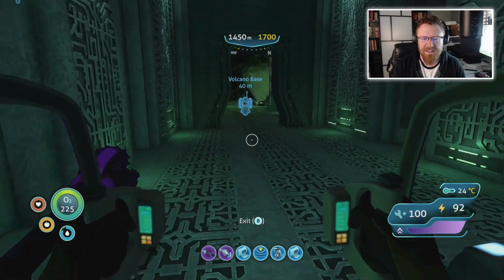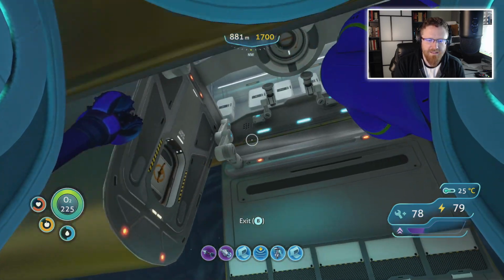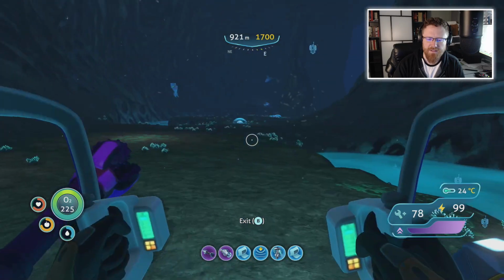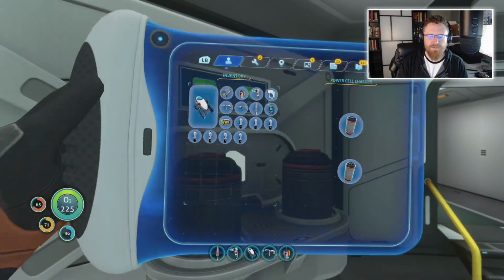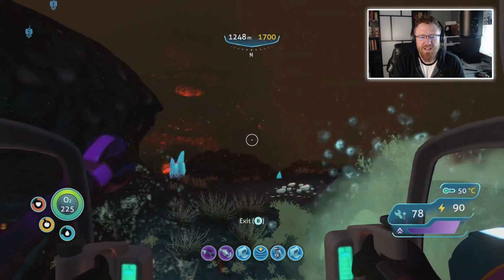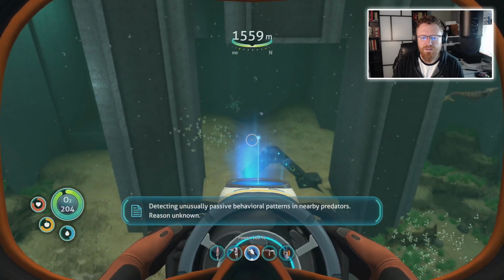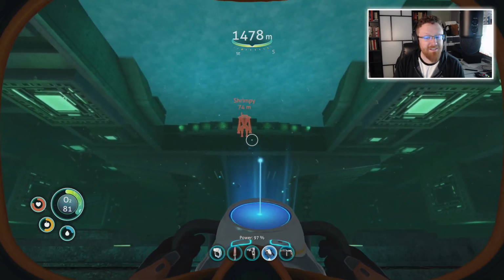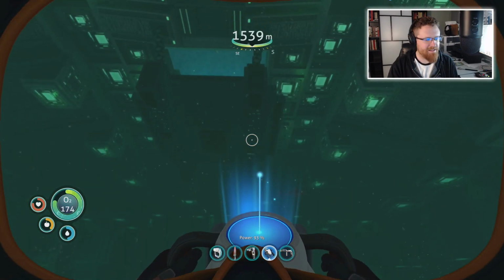Subnautica — Part 28 — Psychic Alien Lady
Okay, I think I may be unlocking one of the final steps leading to my escape — a scavenger hunt that a psychic alien lady needs me to complete in order to hatch her young and ... invade other planets? Seems legit.